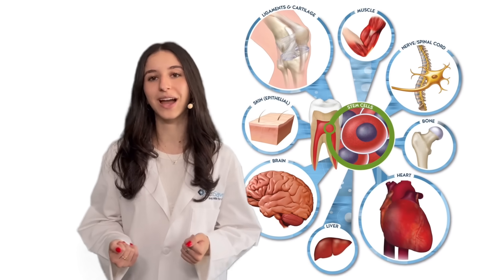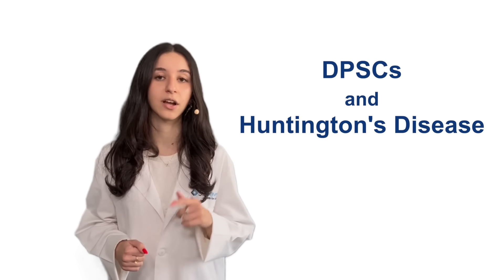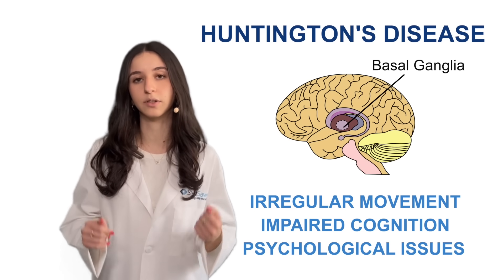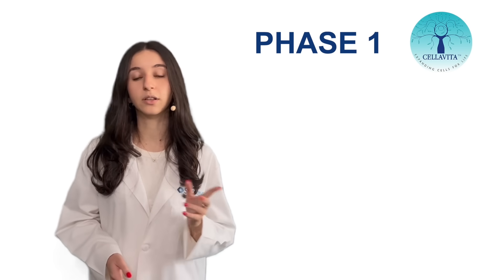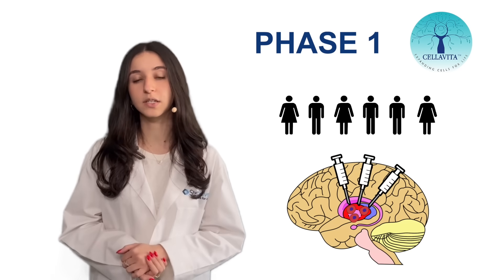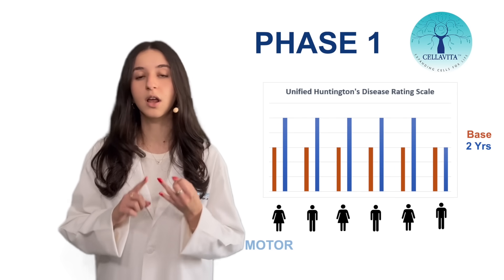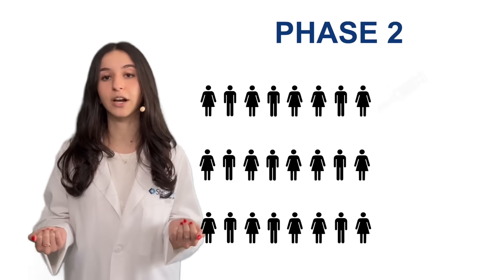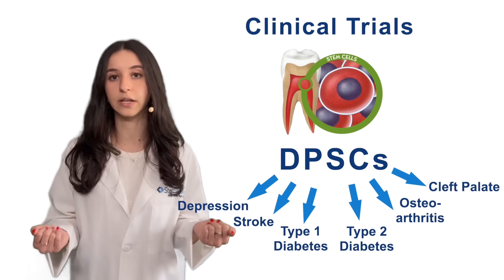Huntington's Disease and DPSCs